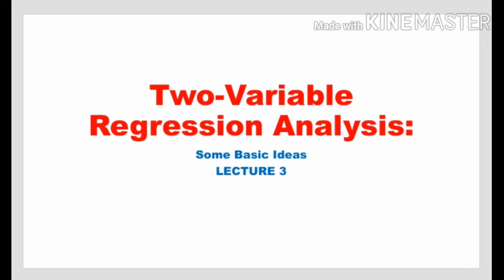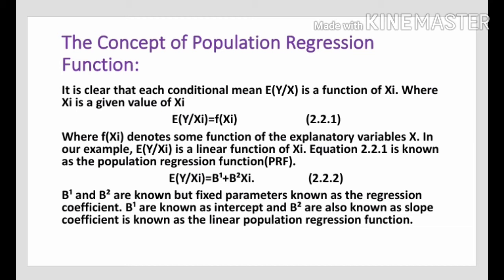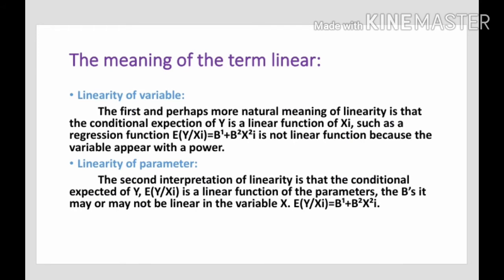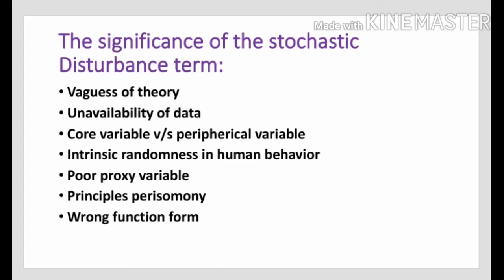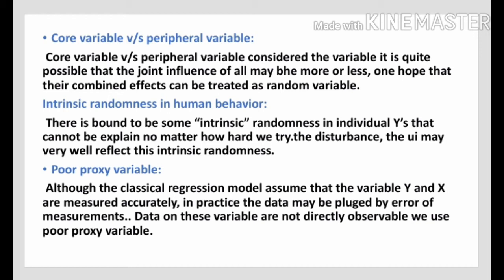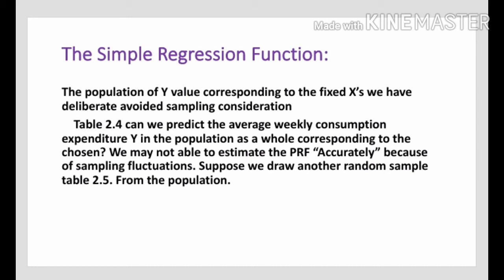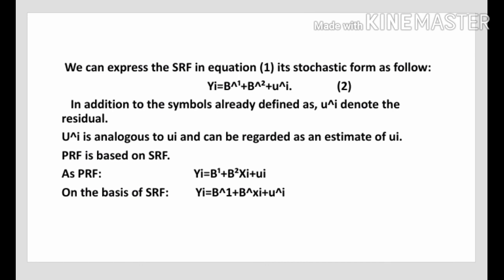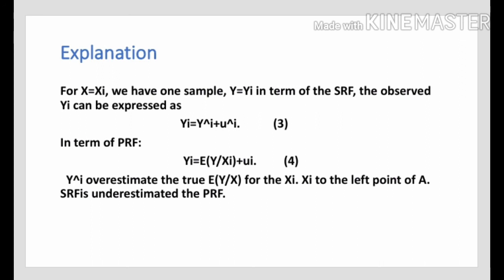Basic econometrics: Two variable Regression Model | Lecture no 3 | Econometrics lecturer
Hi everyone
I hope u understand easily this topic any query please comment me inbox.